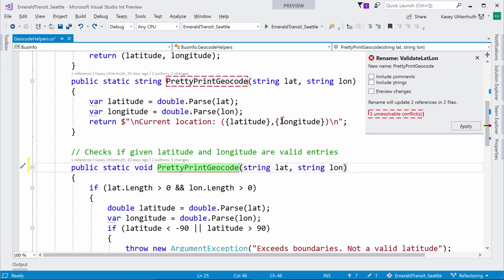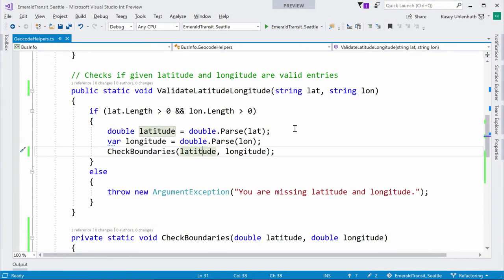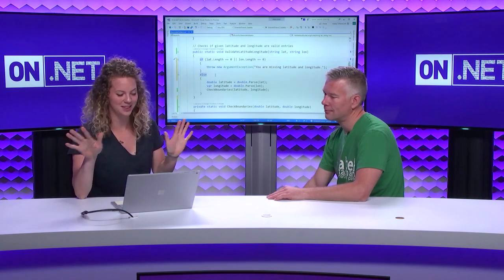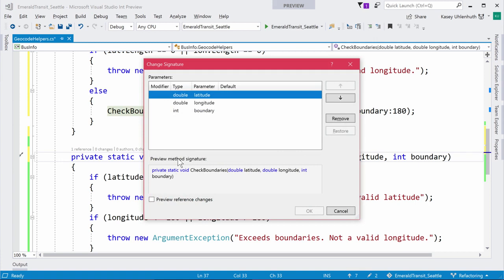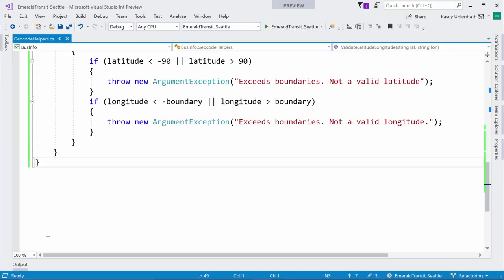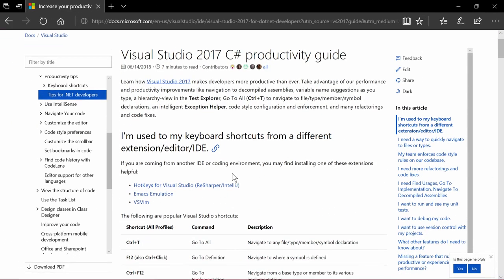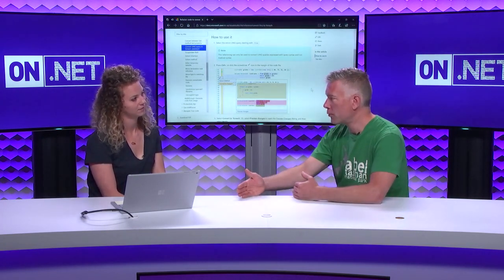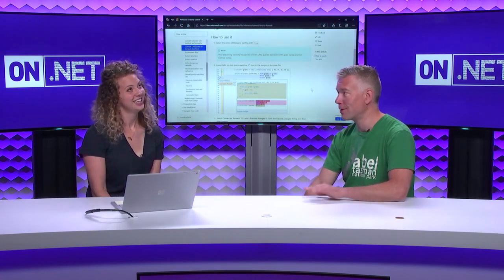Code refactoring support in Visual Studio 2017